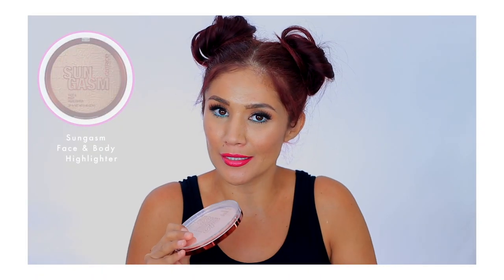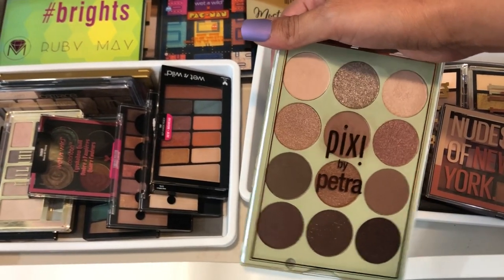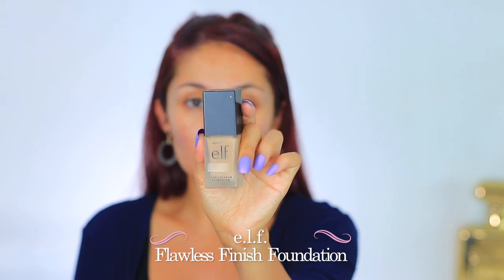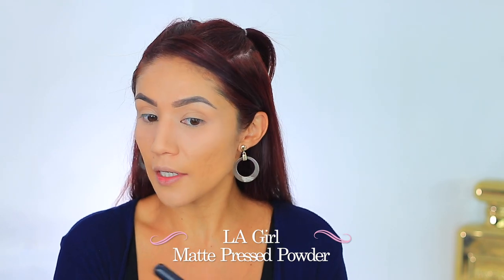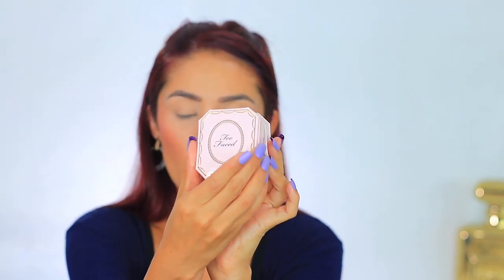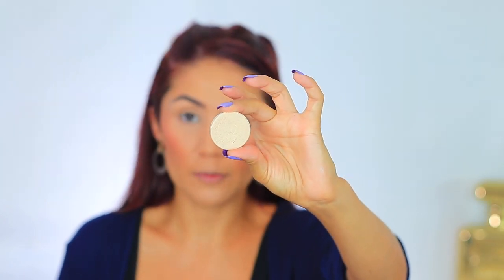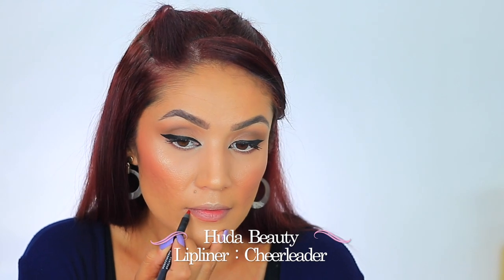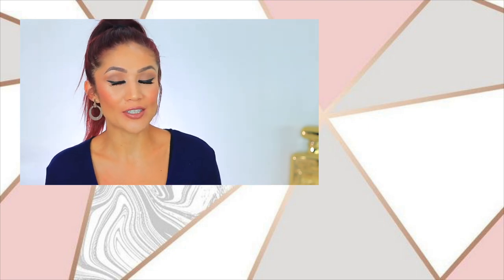Digging Through Our Old Makeup To Create a BOMB Look : Throwback Tutorial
IT IS TIME FOR OUT THROWBACK TUTORIAL TUESDAY WHERE WE DIG OUT SOME OF OUR OLDER FAVORITE PRODUCTS AND PLAY WITH THEM AGAIN!

▶︎ PRODUCTS USED:

DR. BRANDT PORES NO MORE

FARSALI RADIANCE SKIN SERUM

ELF FLAWLESS FOUNDATION

NARS RADIANT FOUNDATION // SHADE ARUBA

MAKEUP OBSESSION MEGA CONCEALER

BENEFIT BOI-ING CONCEALER // SHADE 4

MAC PRESSED POWDER // SHADE NW25

LA GIRL MATTE POWDER

ZOEVA COLOR SPECTRUM

INGLOT SINGLE BLUSH // SHADE #25

PIXI BEAUTY EYE REFLECTION PALETTE

DHC LIQUID LINER PEN

COVERGIRL EXHIBITIONIST UNCENSORED MASCARA

MAC X SELENA LIQUID LIPSTICK // BIG BERTHA

▶︎  LINKS

- AMAZON MUST HAVES

Sigma Brushes➝➝
CODE: STEPH05

▶︎  FAQ

WHAT ARE SOME OF MY SHADE RANGES FOR COMPARISON :
 - Mac NC25 or NC30 , Estee Lauder 3N1 , Maybelline Fit Me Foundation 310 , Covergirl 3-IN-1 #855,
L’OREAL Infallible Pro Glow #208 , Colourpop Foundation #100 , Urban Decay Stay Naked Foundation 50NN , Fenty Hydrating Foundation #260

- I mix few different Colors depending on what is available on Sallys Beauty right now I am using : L’Oreal HiColor Red Highlights Permanent Hair Color in Red , HiColor Deep Violet and True Violet

FTC: Some items in the video were provided through PR. Some links above may be affiliate links which means I may make a very small amount amount if a purchase is made from my links, if you aren’t comfortable using my link no worries :)  Thank you all for the continued Love & Support.